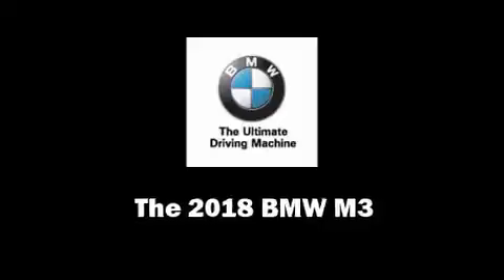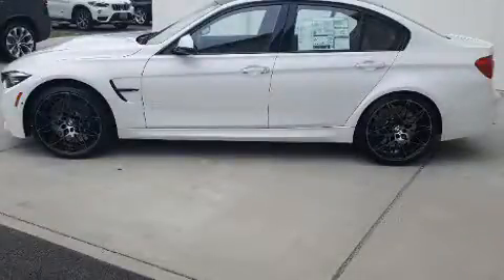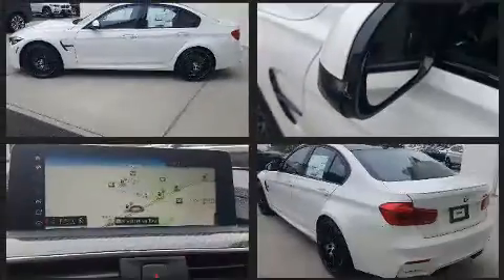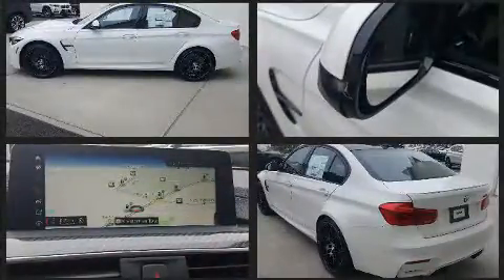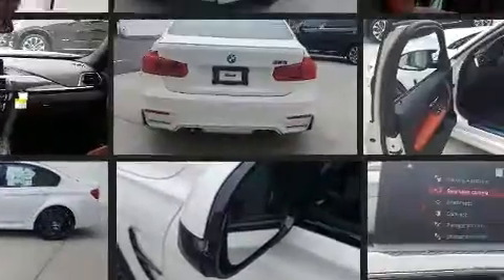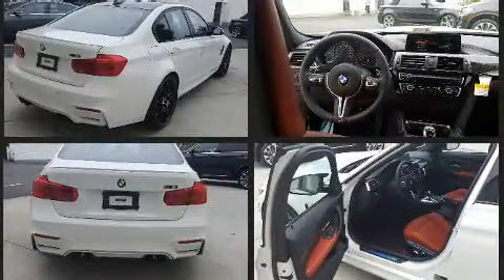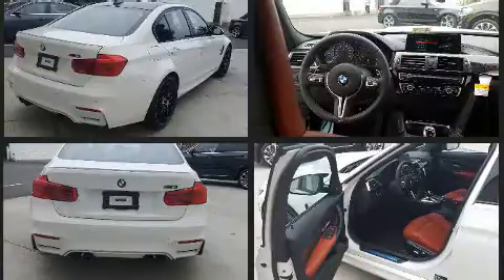2018 BMW M3 in Midlothian, VA 23113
Get excited about the 2018 BMW M3. This 4 door, 5 passenger sedan offers the latest in technological innovation and style. It features a standard transmission, rear-wheel drive, and a 3 liter 6 cylinder engine. A turbocharger further enhances performance, while also preserving fuel economy. BMW prioritized fit and finish as evidenced by: front and rear reading lights, a built-in garage door transmitter, a trip computer, automatic dimming door mirrors, automatic temperature control, fully automatic headlights, and power seats. Enjoy your favorite music via the stereo system, which includes a CD player with MP3 capability, steering wheel mounted audio controls, A 20 gigabyte hard drive, and 16 speakers, providing excellent sound throughout the cabin. Safety equipment has been integrated throughout, including: dual front impact airbags with occupant sensing airbag, front side impact airbags, traction control, brake assist, a security system, an emergency communication system, and 4 wheel disc brakes with ABS. You'll never lose visibility with rain sensing wipers, which activate automatically when the drops start to fall. Our sales reps are knowledgeable and professional. They'll work with you to find the right vehicle at a price you can afford. Stop by our dealership or give us a call for more information.